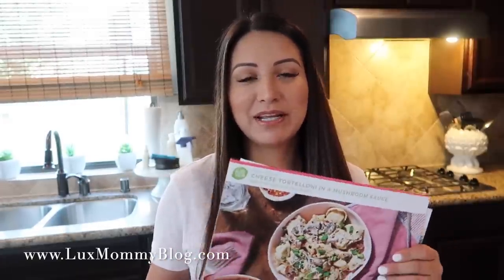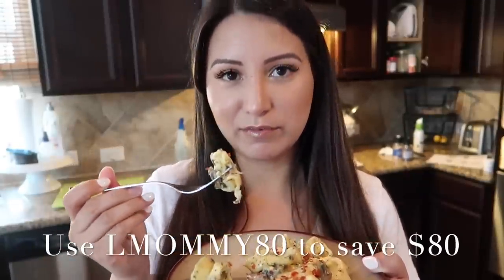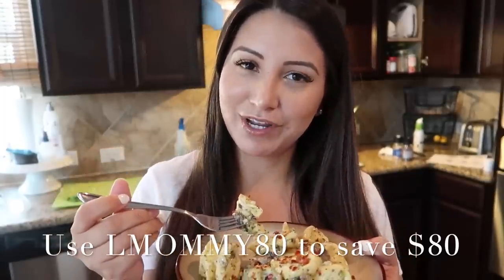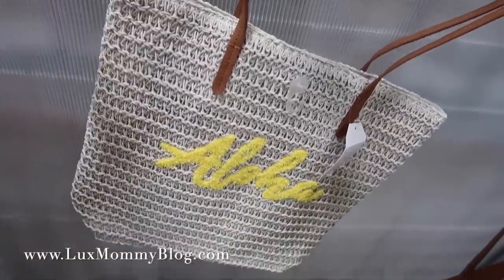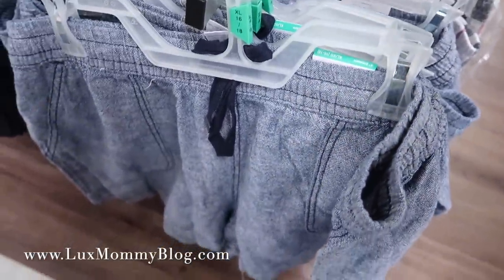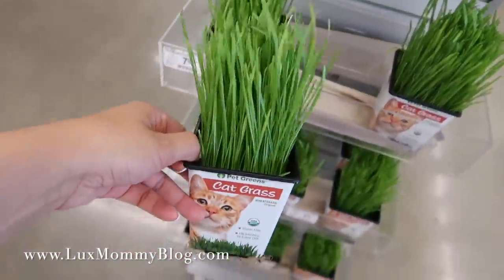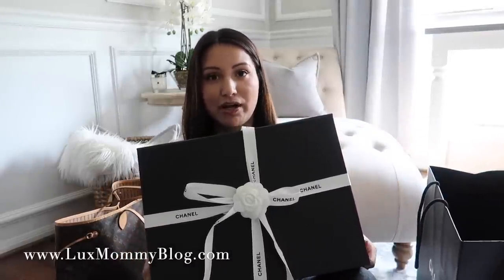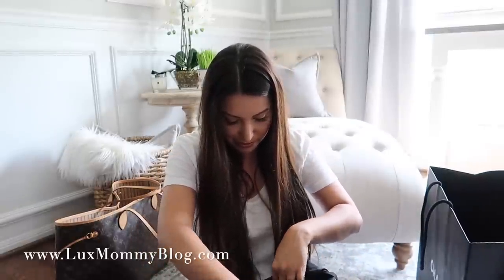CHANEL UNBOXING + Walmart Shopping + Cooking at Home | LuxMommy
New Chanel handbag reveal, Walmart shopping and cooking at home with Hello Fresh! use LMOMMY80 to save $80! Click SHOW MORE for all details!

Equipment I use to film:
Vlogging Camera
Vlogging Handheld Mount
Main Camera
Back Lighting
Ring Light

Write Amanda:
LuxMommy

XOXO
Amanda